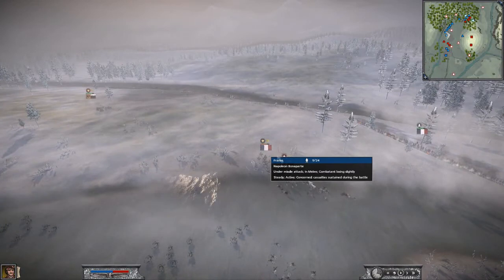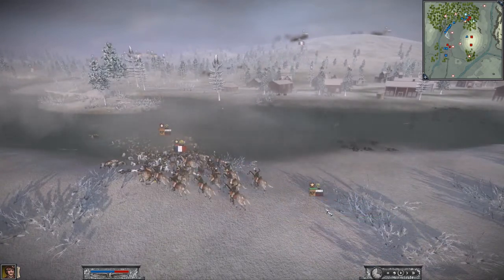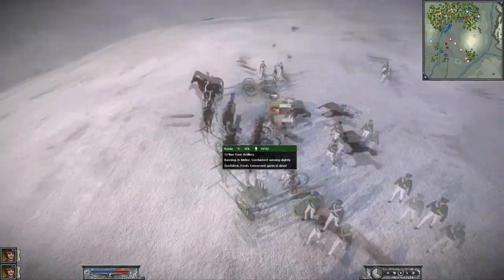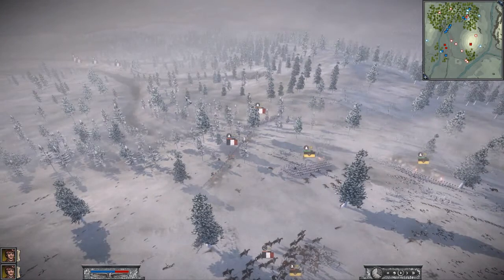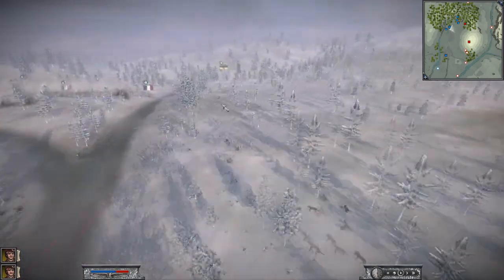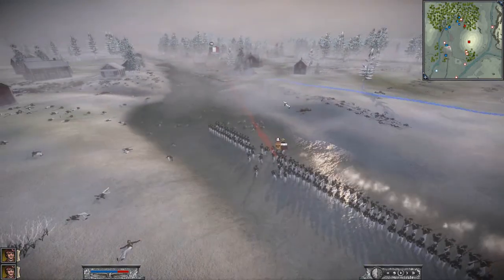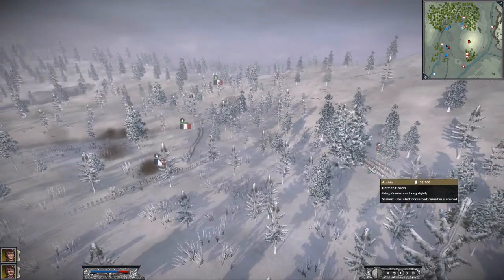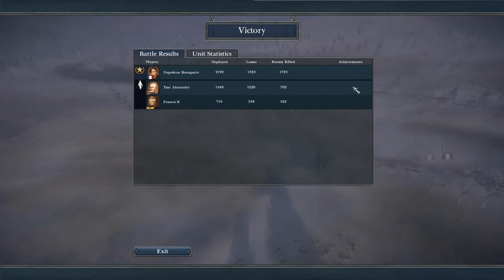Napoleon Total War: The Battle of Austerlitz Part 2